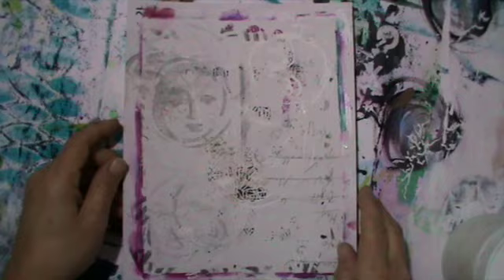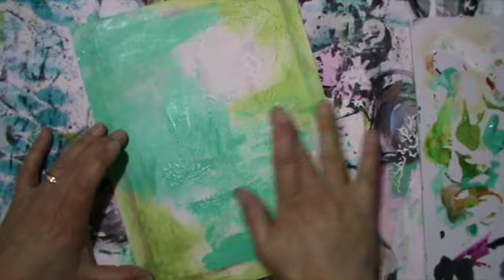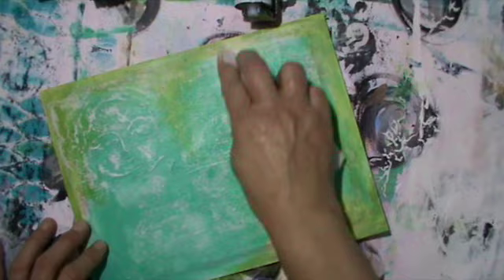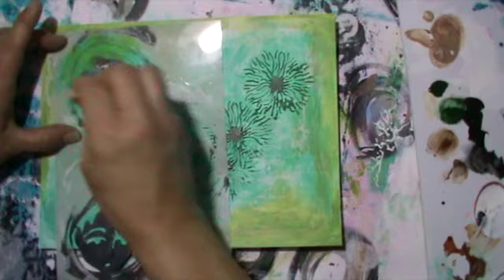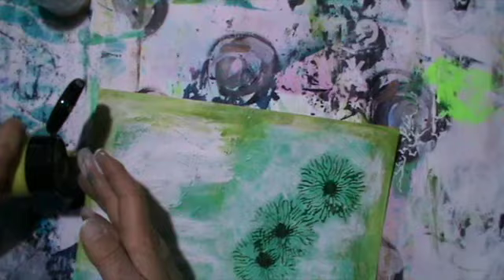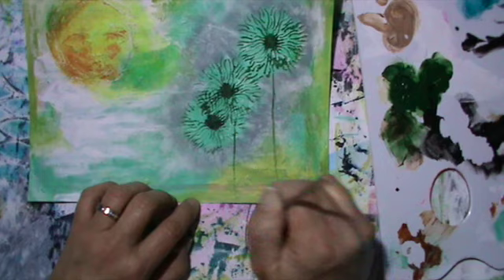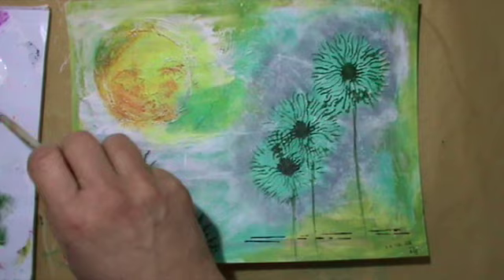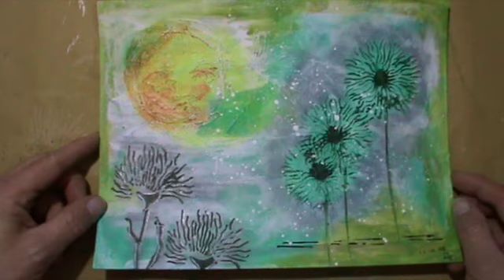Mixed media page from clean up paper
Just a bit of time, no thinking, pure enjoyment. I used this clean up paper (actually cardboard) to make a nice little page.